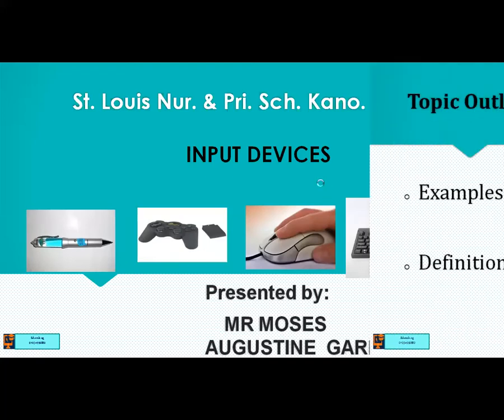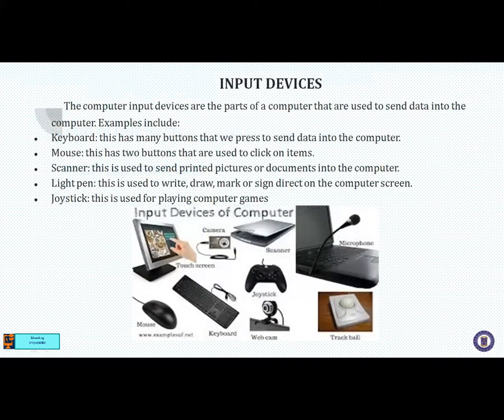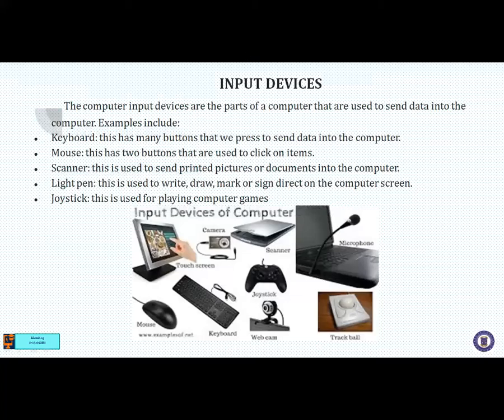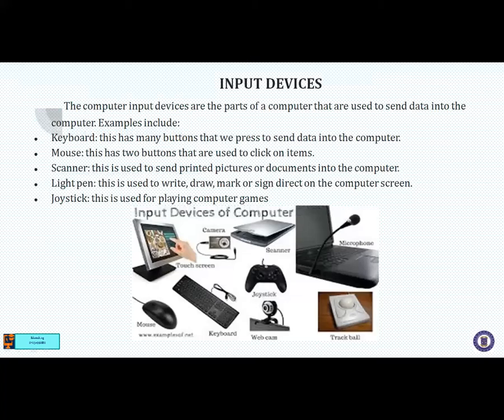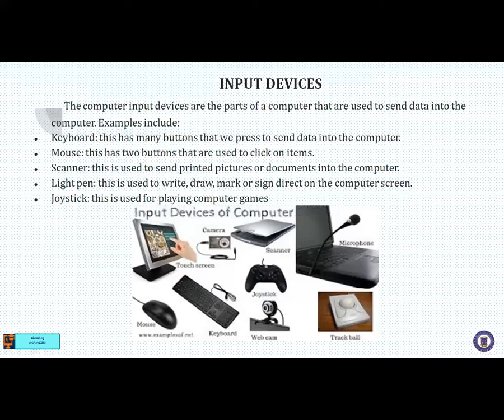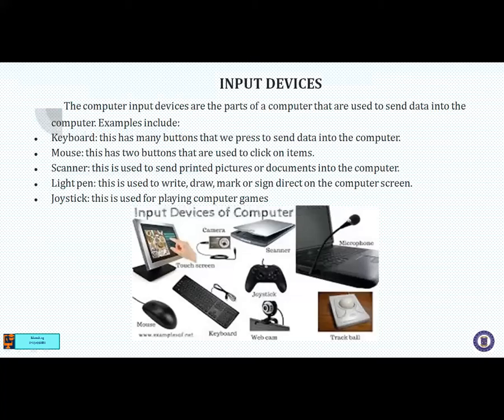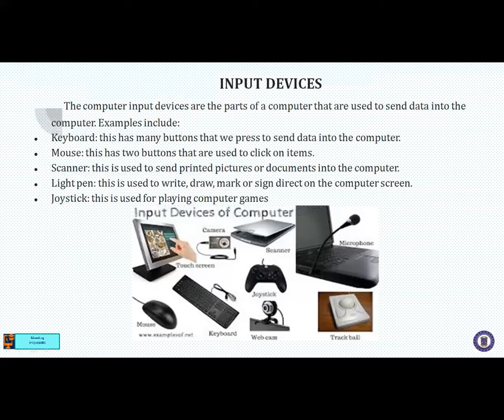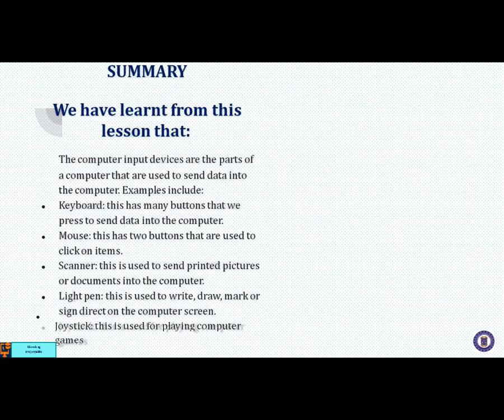COMPUTER LESSON FOR PRIMARY THREE WEEK TWO